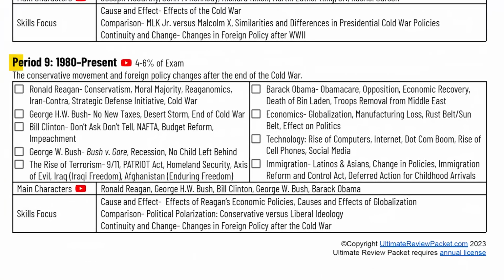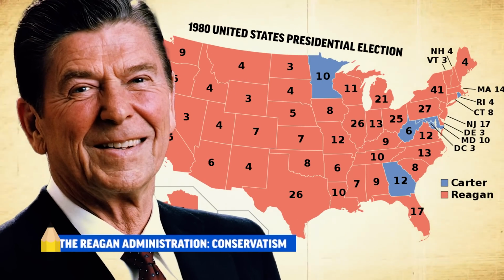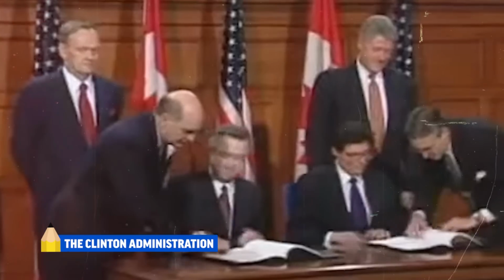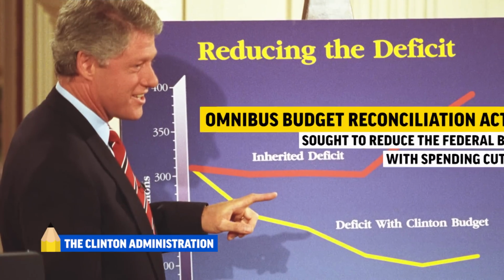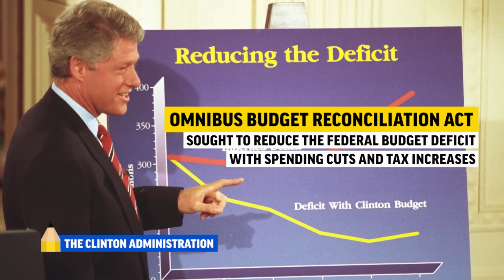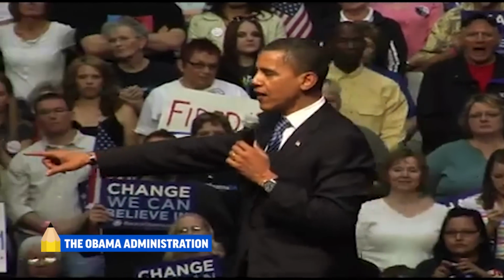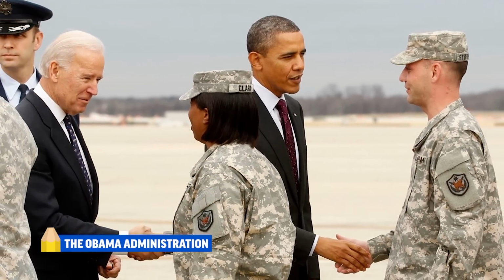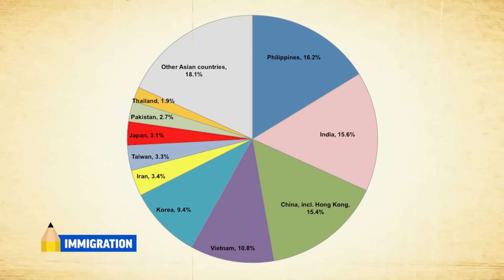APUSH Period 9 Speed Review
Period 9 (1980 - the Present) covers the conservative movement and foreign policy changes after the end of the Cold War. make sure you can explain the effects of Reagan’s economic policies, the causes and effects of globalization, conservative versus liberal ideology, and changes in foreign policy after the Cold War.